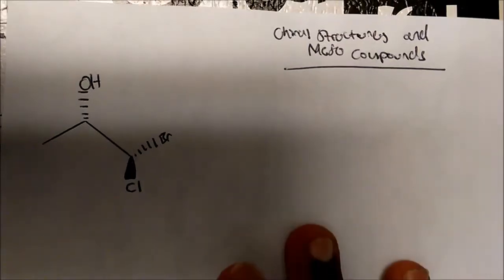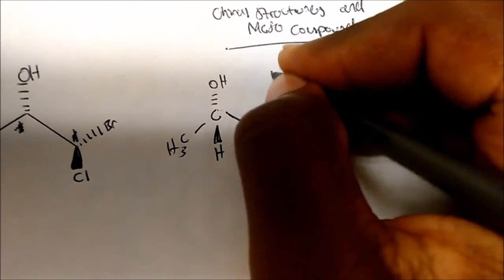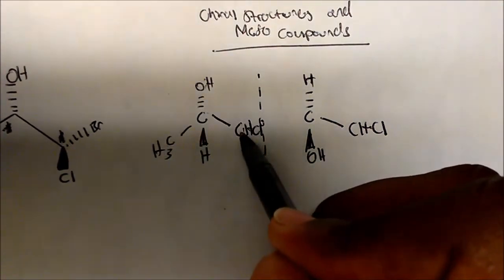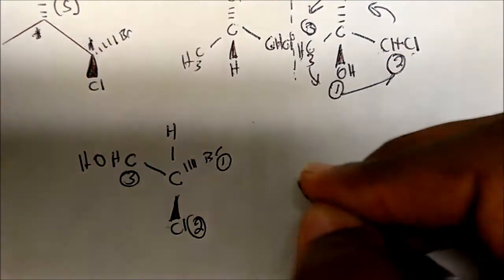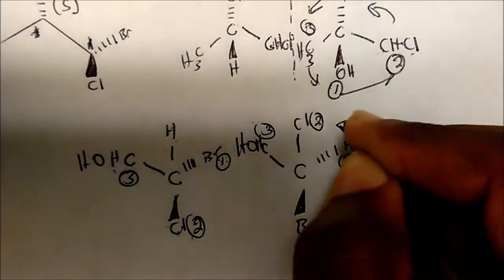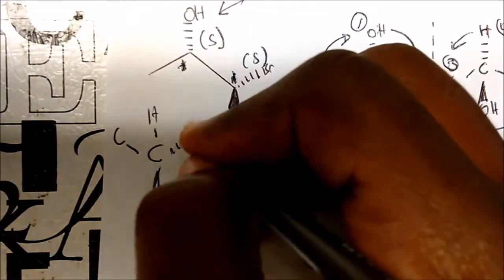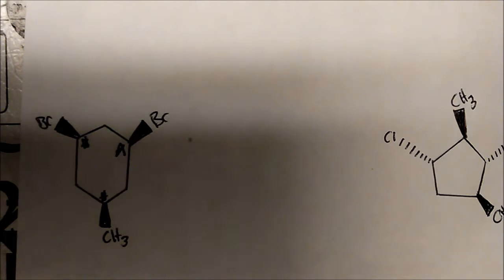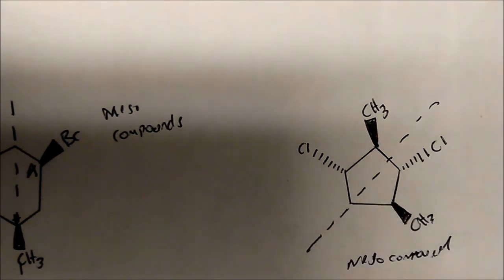How To Distinguish Enantiomers & Meso Compounds (R/S)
This video puts emphasis on the differences between enantiomers and meso compounds.